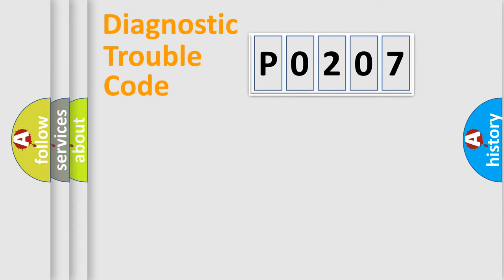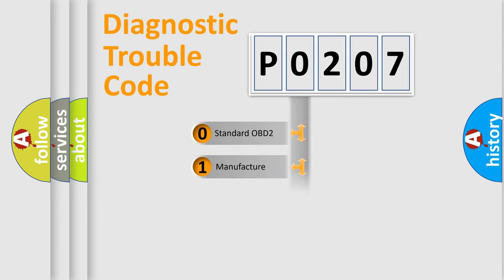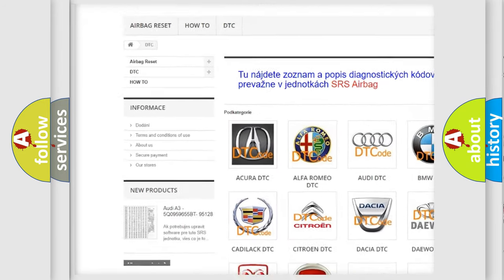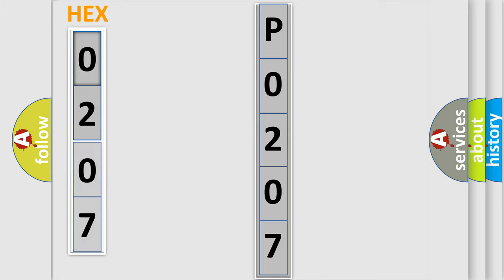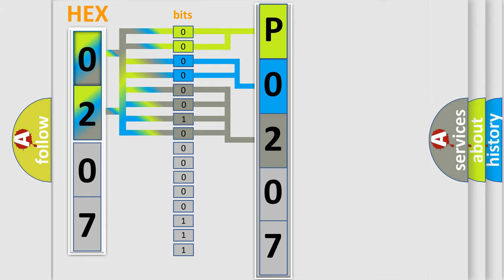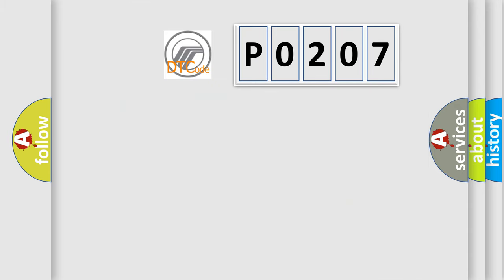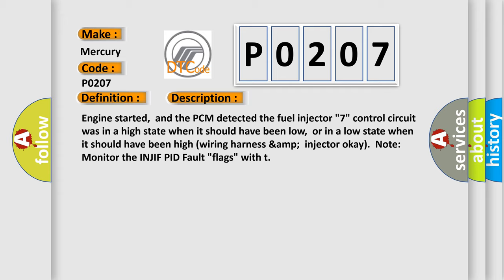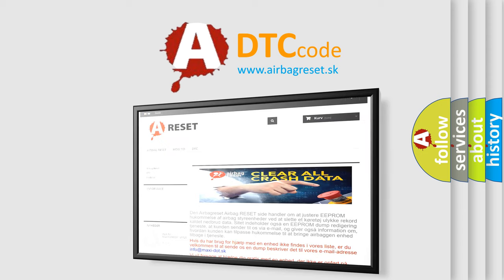DTC Mercury P0207 Short Explanation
Contents:
0:21 Basic DTC analysis according to OBD2 protocol standard.
1:48 Insight into programming
2:58 A diagnostically understandable description of the Diagnostic Trouble Code
3:05 Basic error definition

Make:
Mercury
Code:
P0207
Definition:
Cylinder 7 Injector Circuit Malfunction
Description:
Engine started,and the PCM detected the fuel injector "7" control circuit was in a high state when it should have been low,or in a low state when it should have been high (wiring harness &amp;injector okay).Note: Monitor the INJIF PID Fault "flags" with t
Cause:
Injector 7 connector is damaged,open or shortedInjector 7 control circuit is open,shorted to ground or to powerPCM has failed (the injector driver circuit may be damaged)